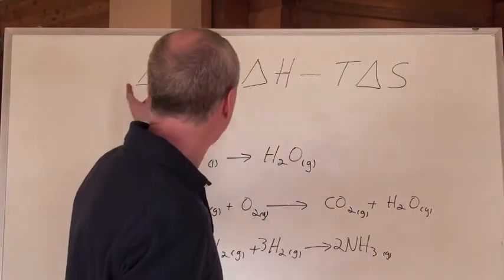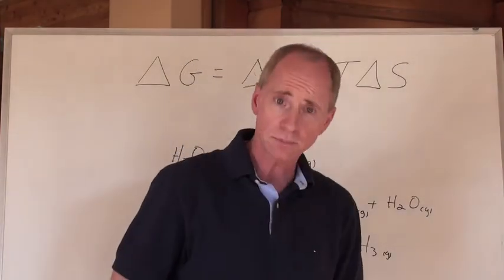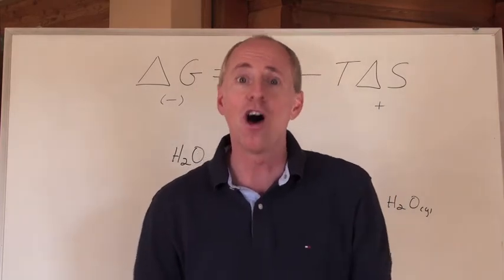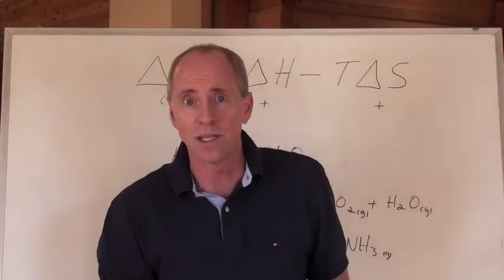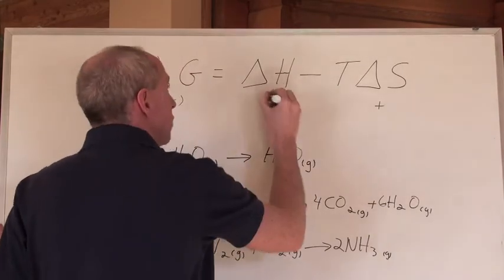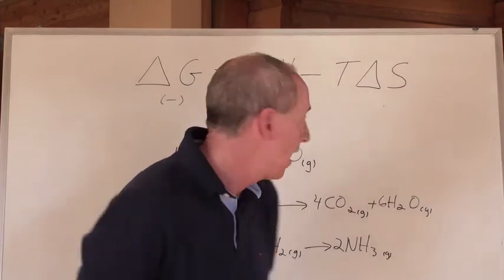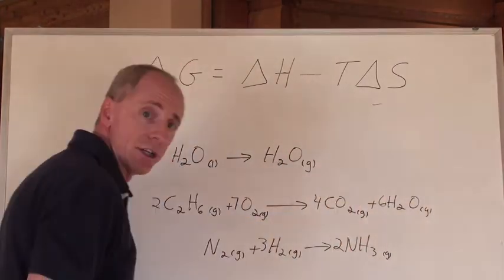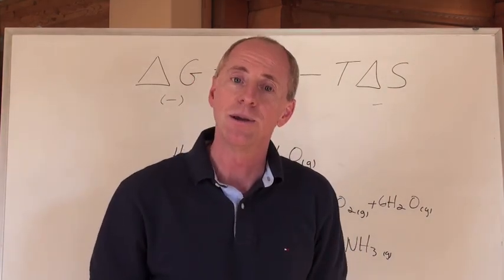Chemguy Chemistry: Thermodynamics 5: Predicting Sign of G